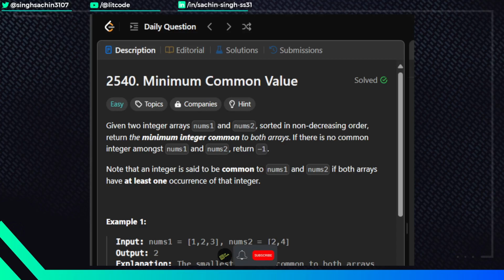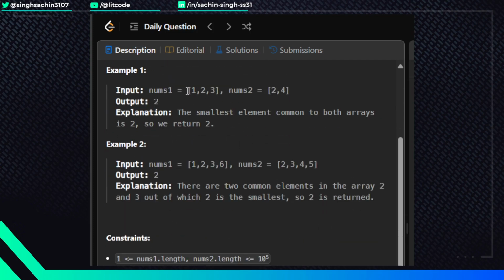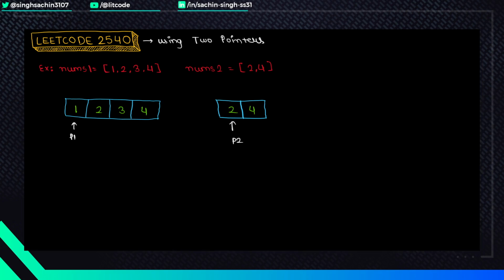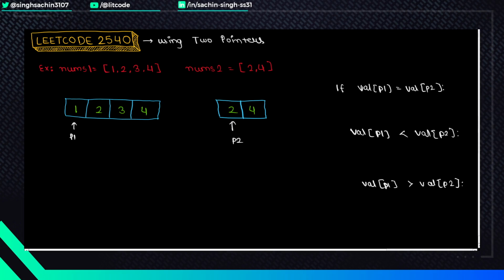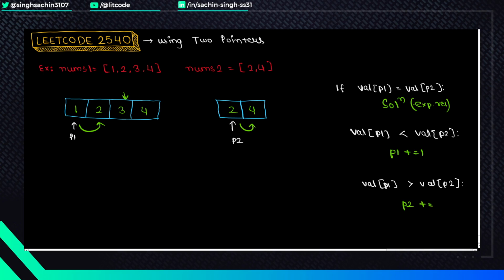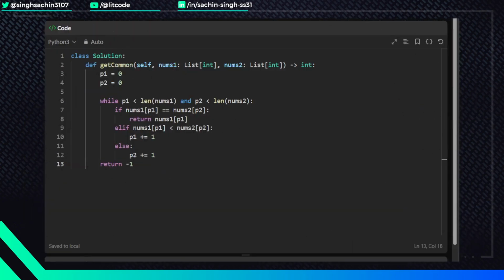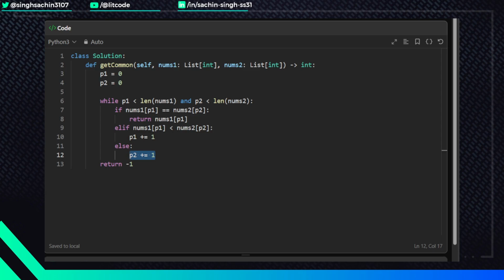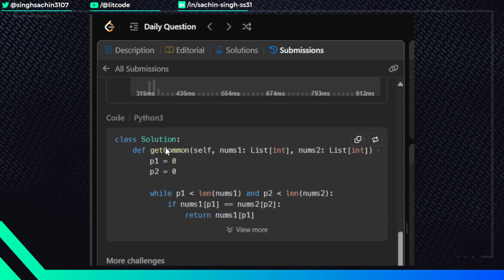Minimum Common Value - Leetcode 2540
Leetcode 2540. Minimum Common Value - Python Solution

Given two integer arrays nums1 and nums2, sorted in non-decreasing order, return the minimum integer common to both arrays. If there is no common integer amongst nums1 and nums2, return -1.

Note that an integer is said to be common to nums1 and nums2 if both arrays have at least one occurrence of that integer.
Key Moments
0:00 Intro to How to Find Minimum Common Value
0:16 Explanation of How to Find Minimum Common Value
2:57 Code for How to Find Minimum Common Value
3:51 Results